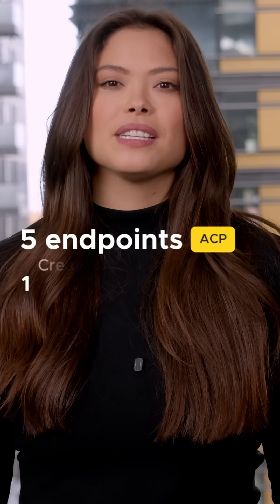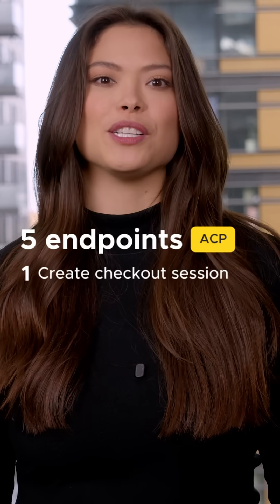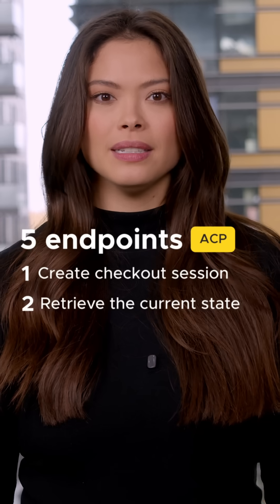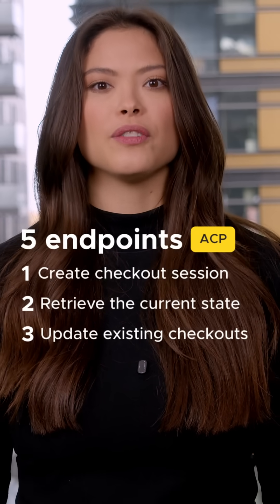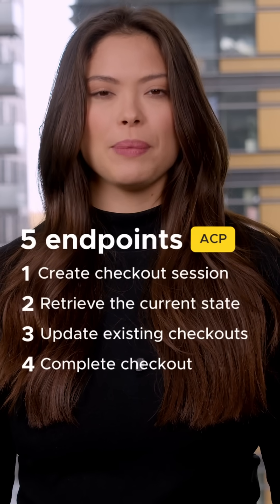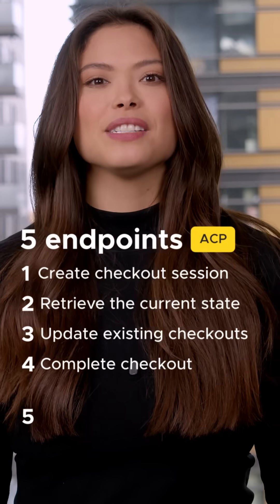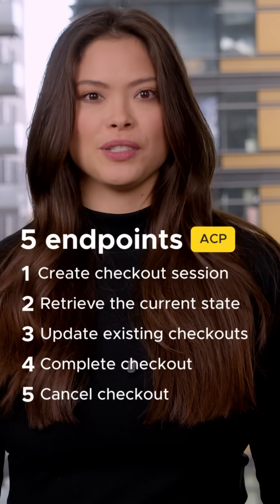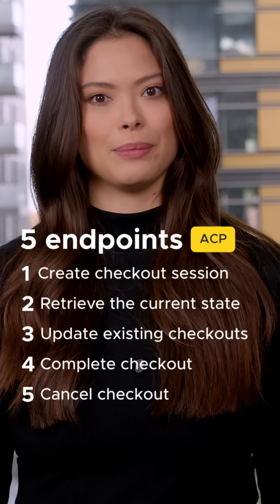The 5 API endpoints that make your store AI agent‑ready